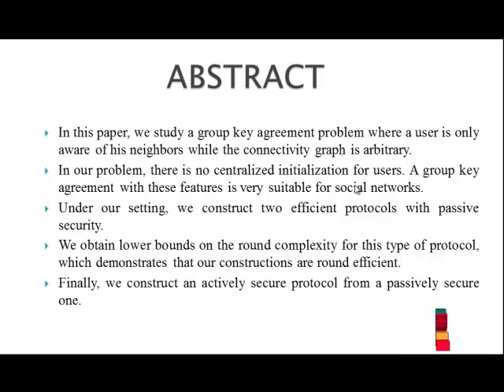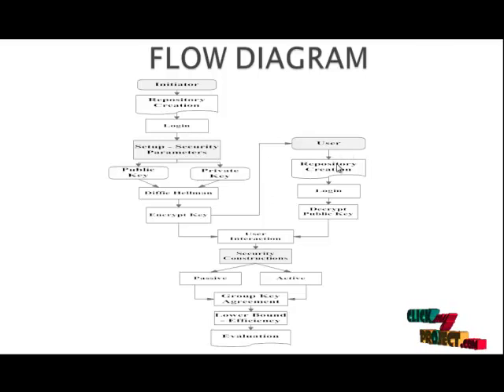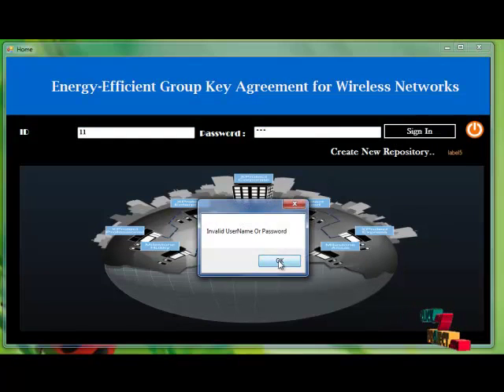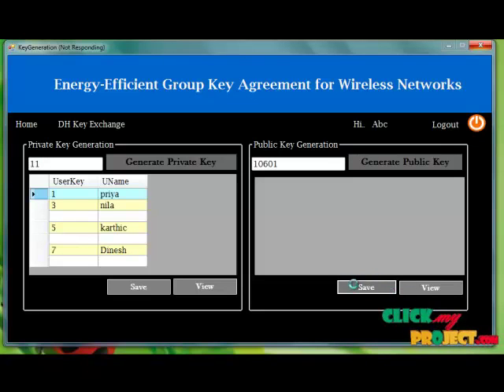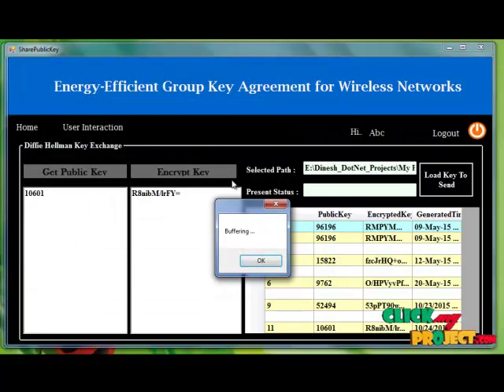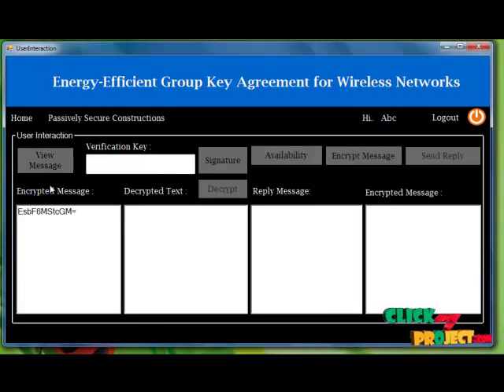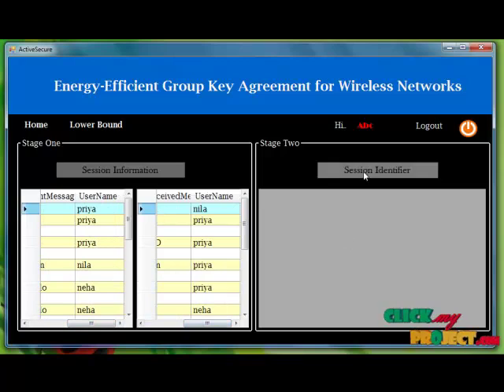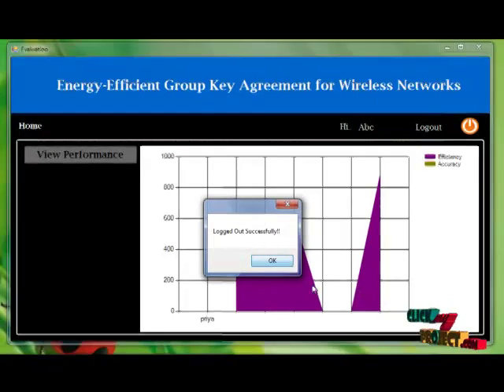Energy-Efficient Group Key Agreement for Wireless Networks|Final Year Projects 2016